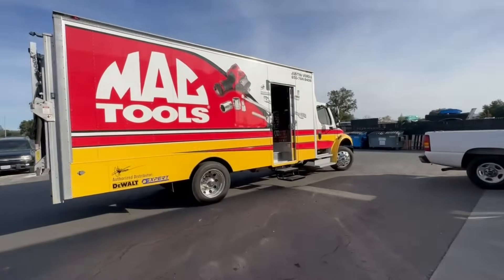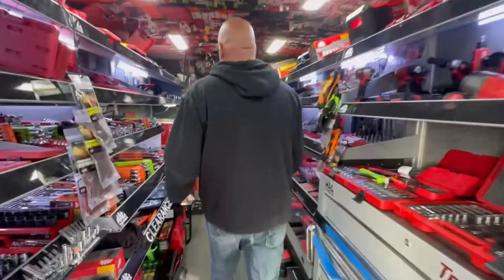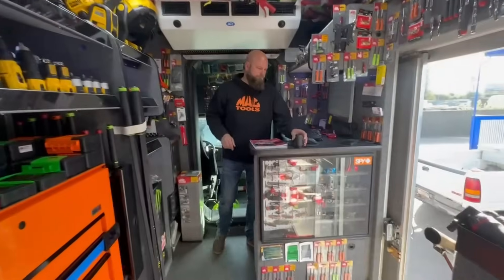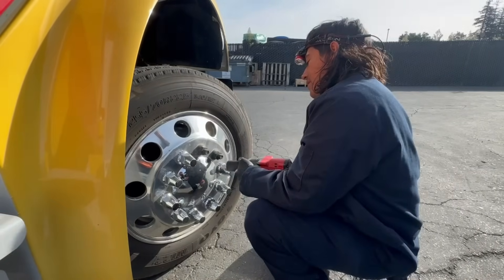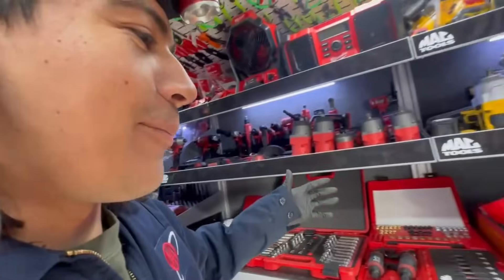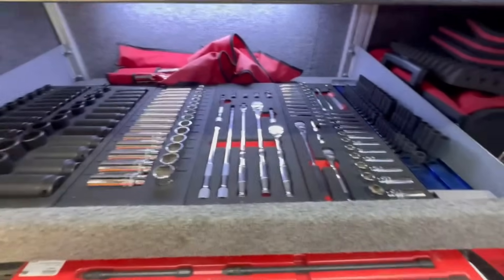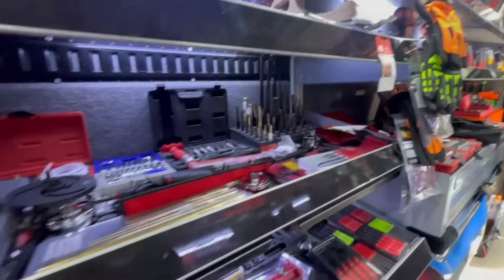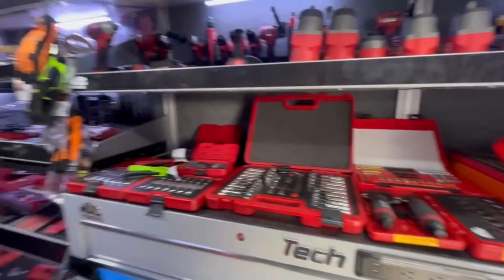Mac Tool Tuesday 10/31/23